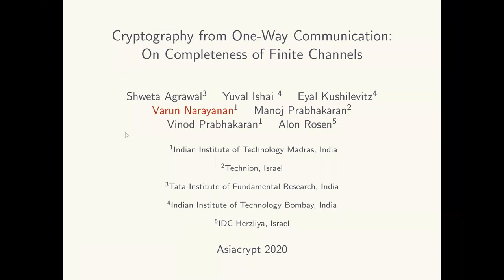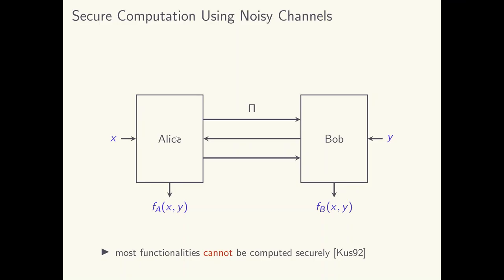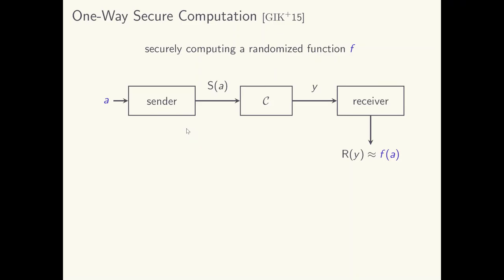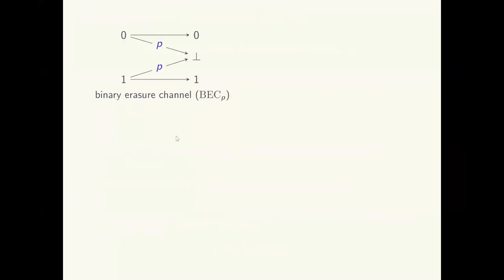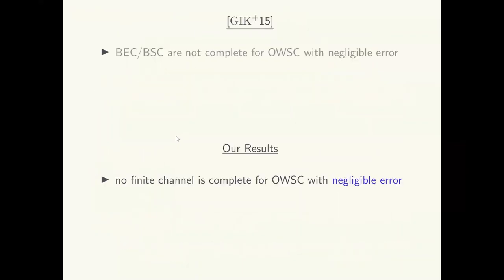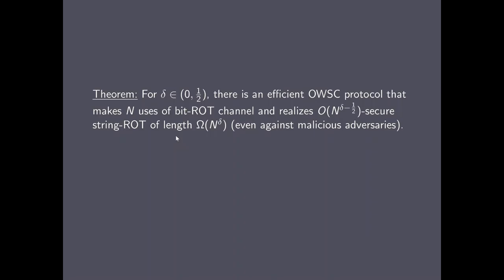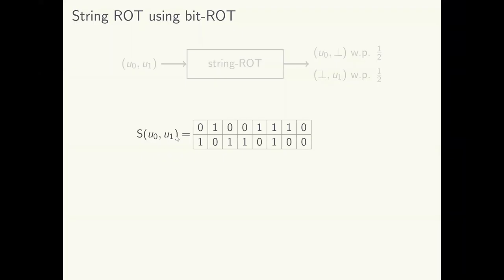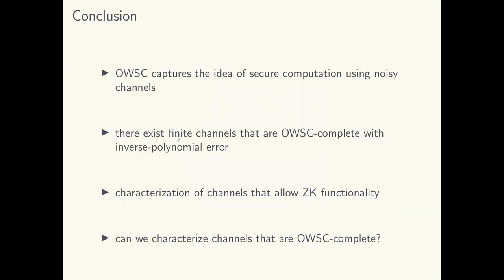Cryptography from One-Way Communication: On Completeness of Finite Channels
Paper by Shweta Agrawal, Yuval Ishai, Eyal Kushilevitz, Varun Narayanan, Manoj Prabhakaran, Vinod Prabhakaran, Alon Rosen presented at Asiacrypt 2020